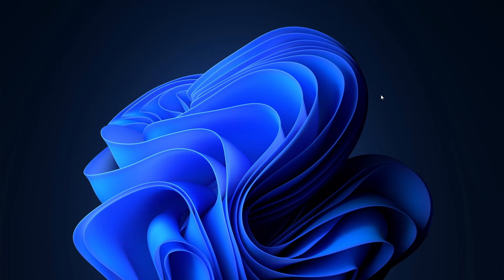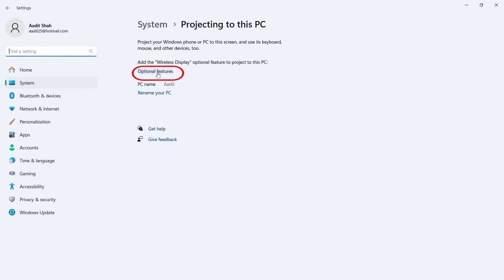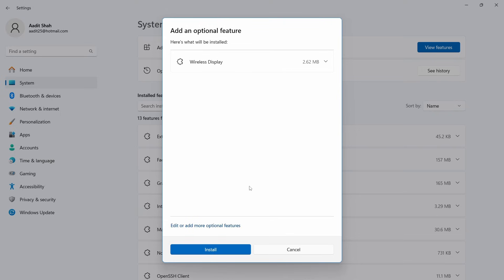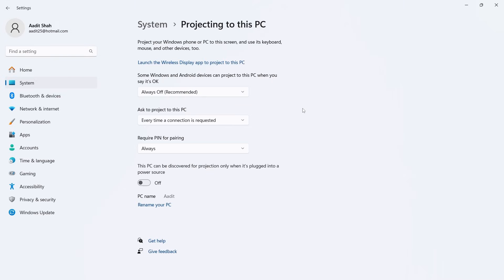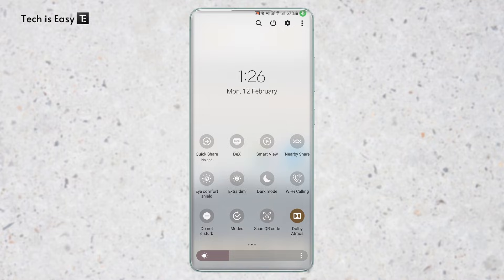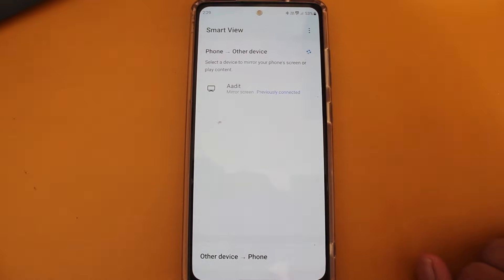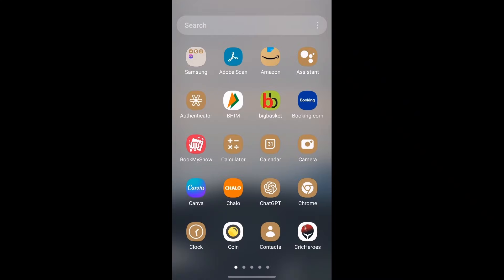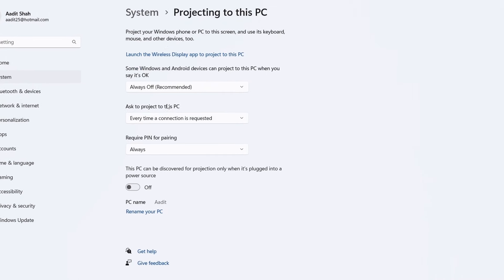How To Cast Samsung Screen to Laptop (using Smart View)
Screen Mirroring Made Easy: How to Cast Your Samsung Phone to PC Using Smart View!

In our latest tutorial, we'll show you how to effortlessly cast your Samsung phone to your PC using Smart View. Join us as we guide you through the simple steps of wirelessly mirroring your phone screen onto your computer. From enabling Smart View on your phone to configuring wireless display projection settings on your PC, we've got you covered every step of the way.

Activating Smart View: Discover how to access and enable Smart View on your Samsung phone, initiating the screen mirroring process.
Configuring PC Settings: Explore the wireless display projection settings on your PC and prepare it to receive the mirrored screen from your phone.
Mirroring Your Phone Screen: Follow our easy steps to seamlessly cast your Samsung phone screen to your PC, allowing you to share photos, videos, and more in real time.